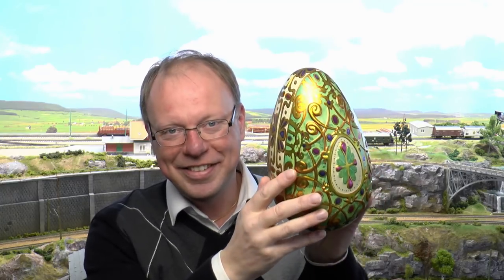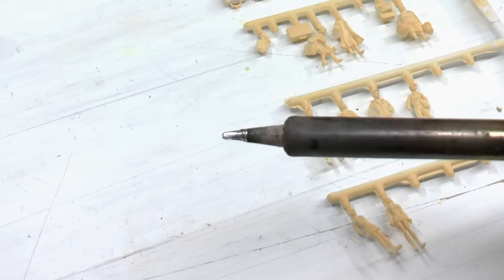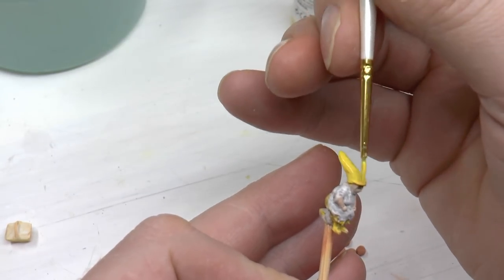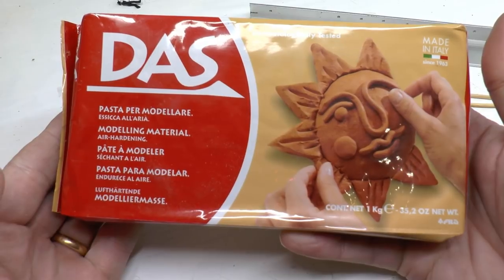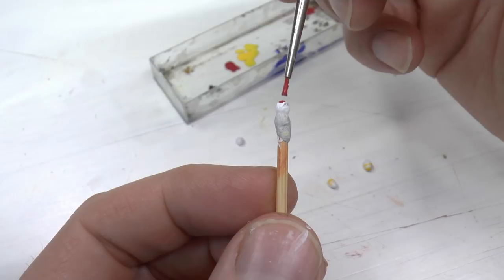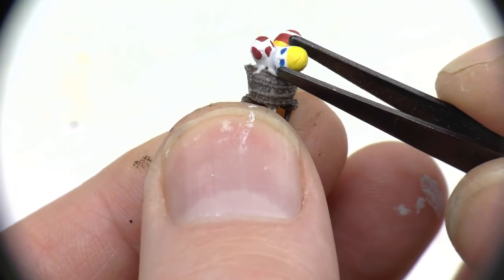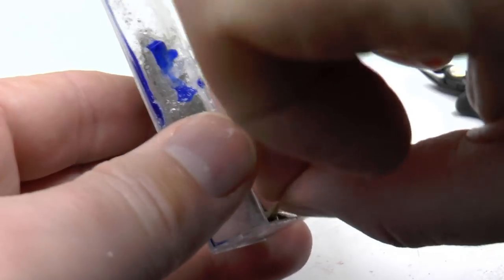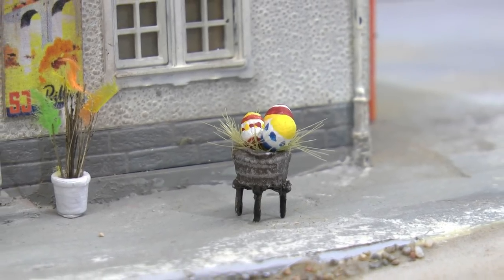Easter theme scenery tutorial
This Easter theme tutorial gets you started with modelling in clay, low cost napkins and barbercue sticks as tools. Model scenery can be varied over the time to reflect the changes of the season. This way the scenery your creation always has something new for the viewers.

So unterstützen Sie ihren Kanal und helfen mir die Leidenschaft zum Hobby zu verbreiten.
oder..